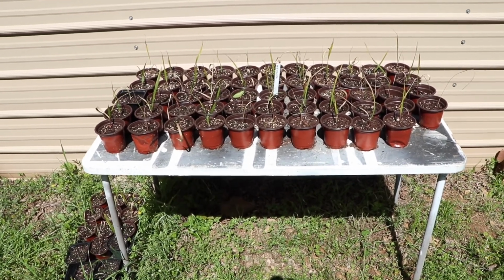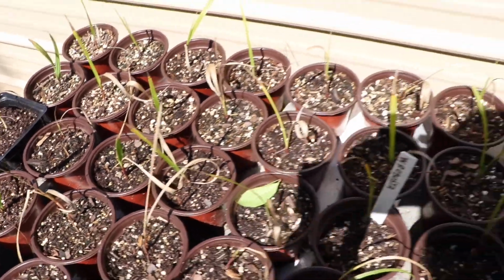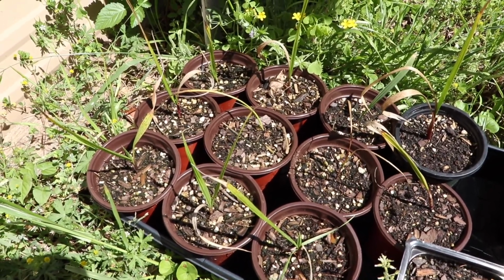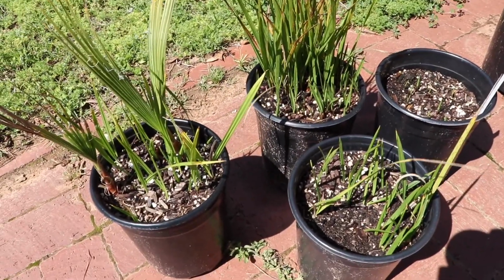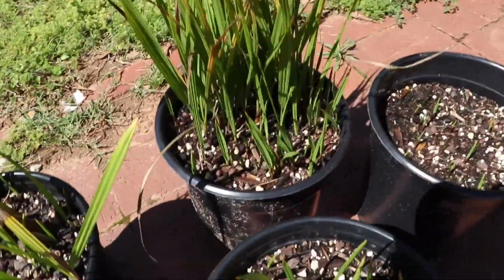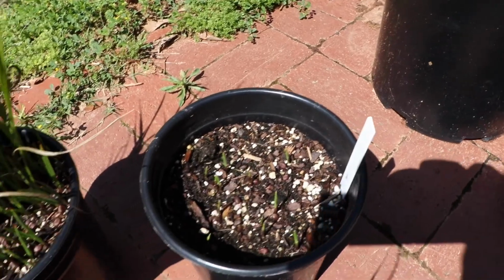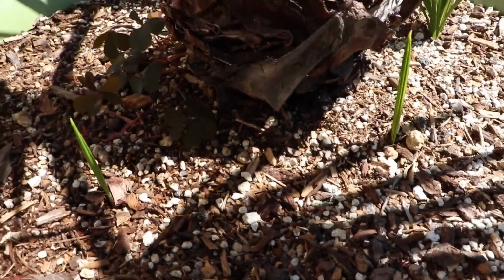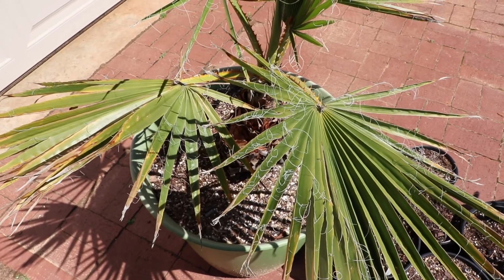Washingtonia Seedling Update - Transplant Progress & More Seedlings Sprouting!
Here's a quick update on the progress with the transplanted Washingtonia seedlings. I've had some mixed results so far, but new seedlings have been sprouting in the last few weeks!